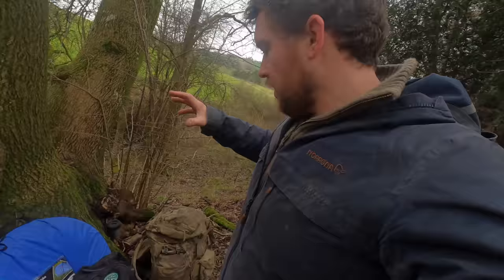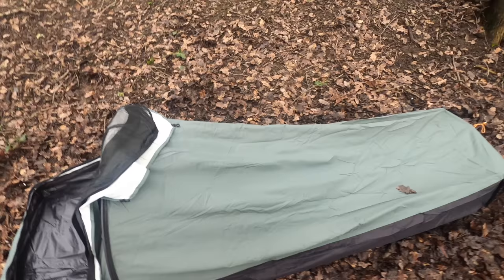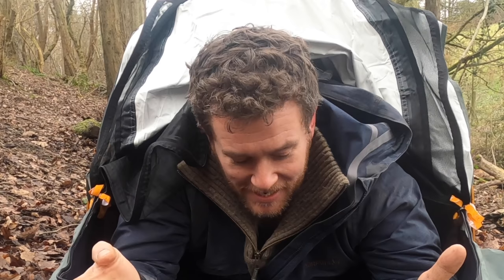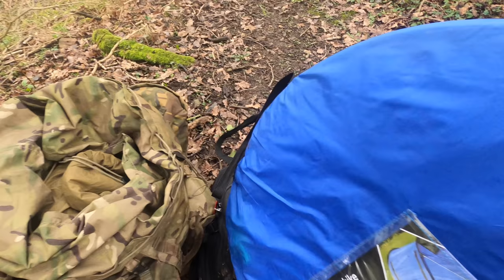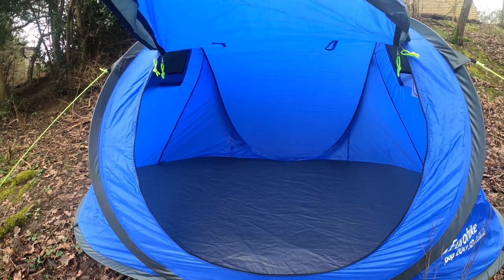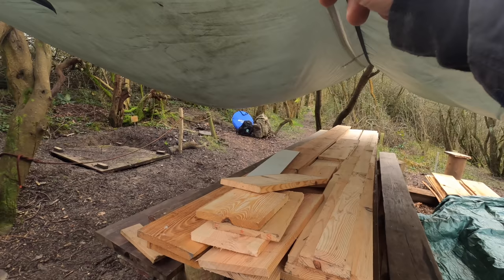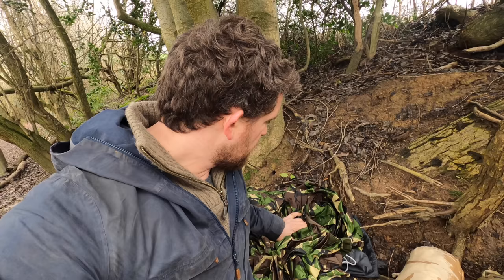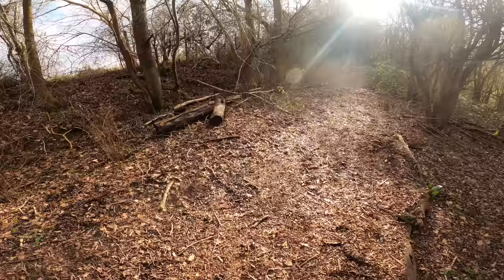TENTS and TARPS | Ex-Royal Marine & Bushcraft Instructor's Guide to Shelters - TARPOLOGY 2021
TARPOLOGY || A closer look at some of the current options on the market with the aim of helping you at home make some more informed decisions on the type of shelter you may need on your adventures.

1 person "coffin" tent
Two person pop up "festival" tent
DD Hammocks XL Tarp
Diamond tarps can be hard to come by but something like DD Hammocks 3mx3m tarp also works really well

Tarp how to pitch
Tarp how to use
Tarp when hiking
Who sells tarp
Why tarp was necessary
What tarp for camping
Are tarp waterproof
Which tarp is best
Which tarp should I buy
Which tarp tent to buy
Which tarp tent